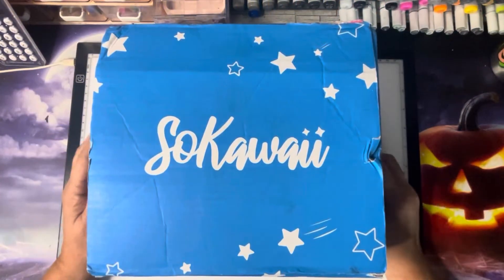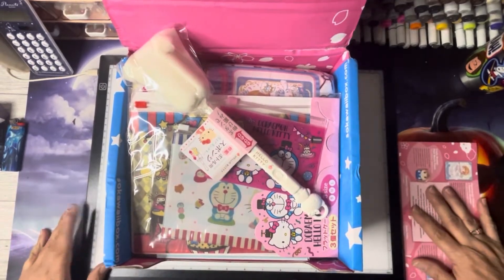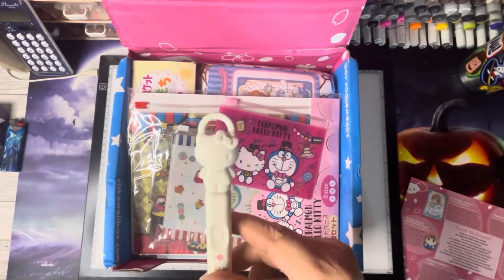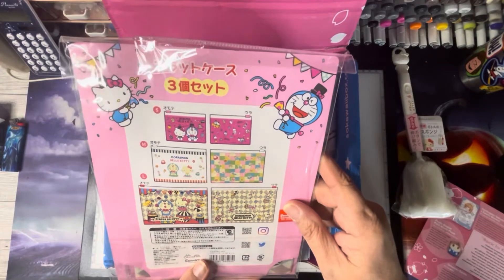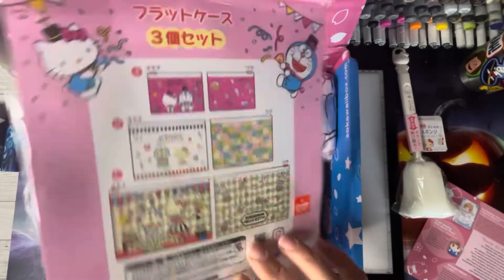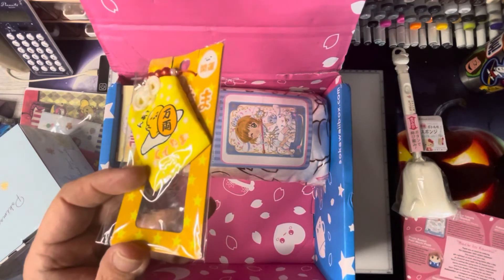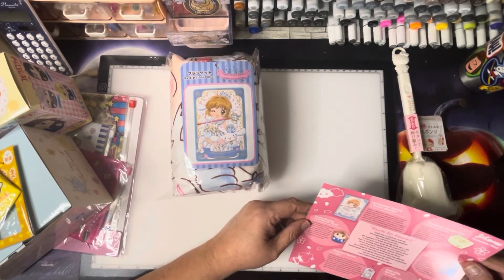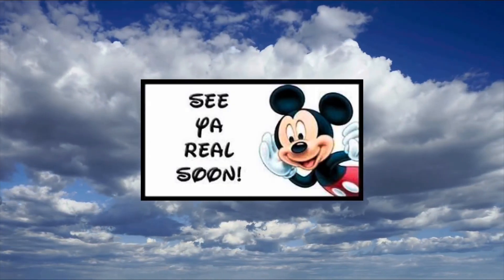September 2022 SoKawaii Subscription Box Opening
Be you
Be kind
Be Sweet